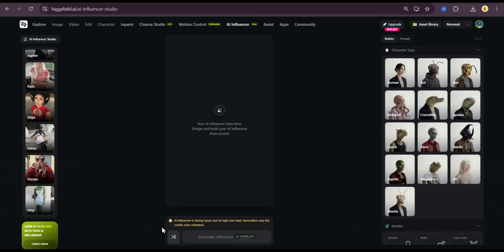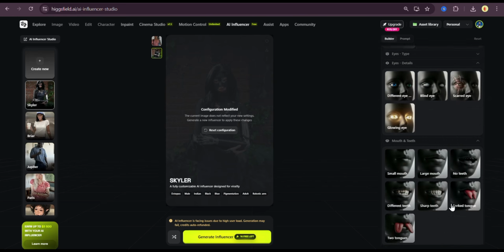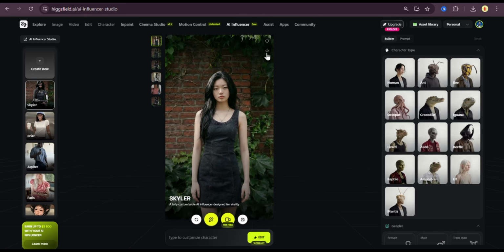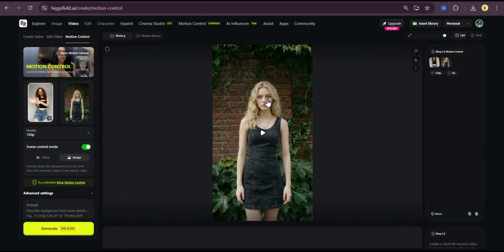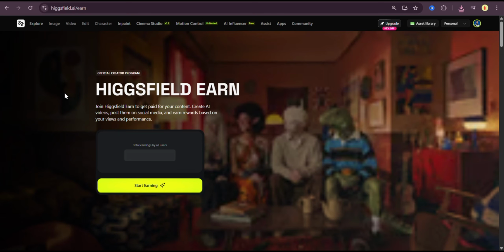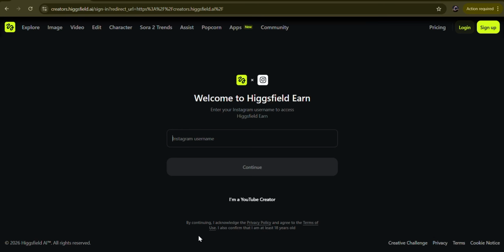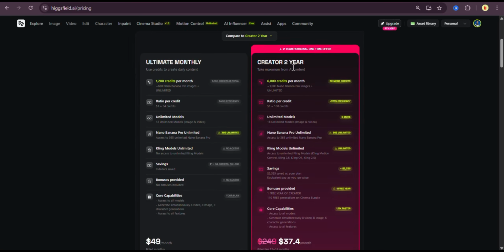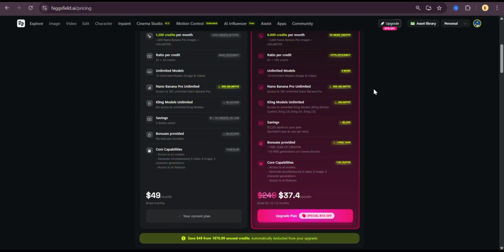I Created an AI Influencer That Makes Money🤑$$ (Here's How)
If you’ve been seeing hyper-realistic AI influencers on social media and wondering how they’re made — this video breaks it all down.

In this tutorial, I show you how to create a fully custom AI influencer using Higgsfield AI Influencer Studio, turn it into realistic videos, and then monetize those videos using Higgsfield Earn.

Higgsfield is one of the fastest-growing GenAI platforms right now, letting creators generate AI images, videos, motion, and voice — all in one place. With their new AI Influencer Studio, you can design digital personas with full creative control, and with Higgsfield Earn, you can get paid simply by uploading content to YouTube or Instagram.

In this video, you’ll learn:
– How to create an AI influencer step by step
– How to customize facial features, ethnicity, style, and motion
– How to turn AI influencer images into videos
– How Higgsfield Earn works for YouTube & Instagram
– How creators are monetizing AI influencers
– Why Higgsfield is cheaper than traditional content creation

This is one of the easiest ways to start earning with AI content in 2026 — no camera, no models, no studio required.

Higgsfield is currently running an 85% OFF 2-Year Creator plan with unlimited Nano Banana Pro, unlimited Kling models, and massive credit savings — one of the best AI deals available right now.

👇 CHAPTERS
00:00 AI Reptile Influencer Intro (Made with Higgsfield)
00:22 What Is Higgsfield AI
00:54 Higgsfield Earn & AI Influencer Studio Explained
01:29 Let’s Get Started
01:29 Creating an AI Influencer (Character & Customization)
03:54 Turning AI Influencer into a Video
04:44 Final AI Influencer Video Result
04:44 Higgsfield Earn Explained
06:43 Posting AI Influencer Video on Instagram
07:23 Higgsfield Pricing & 85% OFF Offer
07:35 Links, Resources & How to Get Started
07:49 Outro

Higgsfield
AI Influencer
AI Influencer Generator
Create Your Own Character
AI Influencer Studio
Make Influencer AI
Cheapest AI platform